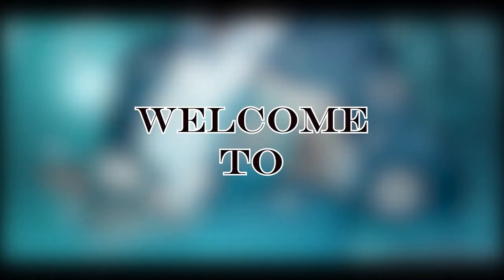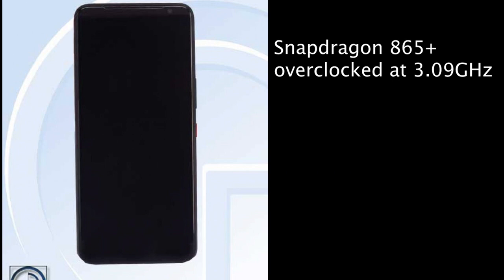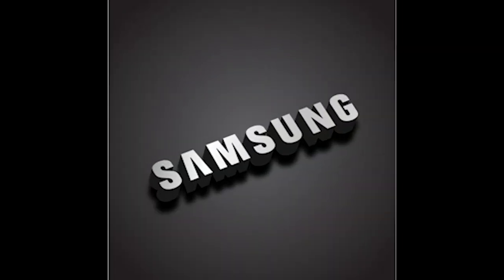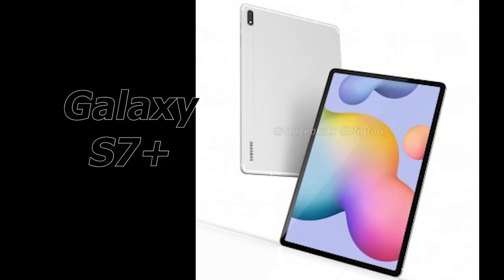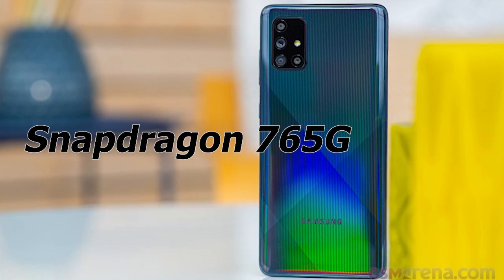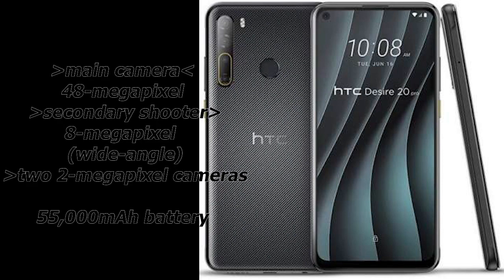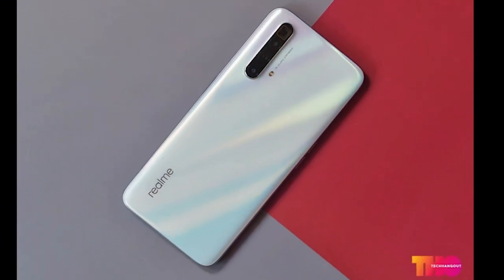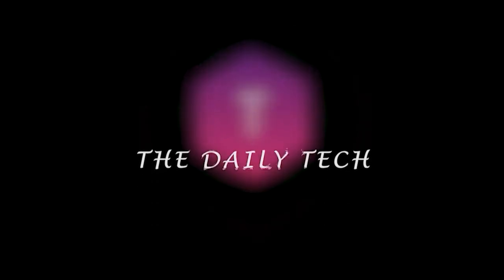The 5G LEAGUE?| The ROG 3 Spec Leak| Samsung A71 Launch| Pixel 4a| LG 5g Phone| The Daily Tech #8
Hi,
This video is all about the daily exciting tech. I am a casual gamer and tech enthusiast. And with my bro Gaurav, able to make this Daily Tech series possible.

Find out what the new 5G smartphones have to offer here!

Edited By Gaurav Sauran \  Insta- @gaurav_sauran

Cheers
The Thecnical

About: The Thecnical is a YouTube Channel, where you will find technological videos in English. New Video is Posted Everyday :)

Artist: Harwell vs Dimitri Vegas vs Martin Garix vs Armin van Buren

Song: Sunshine
Artist: Avicii and David Guetta

Song: Holiday
Artist: Avicii